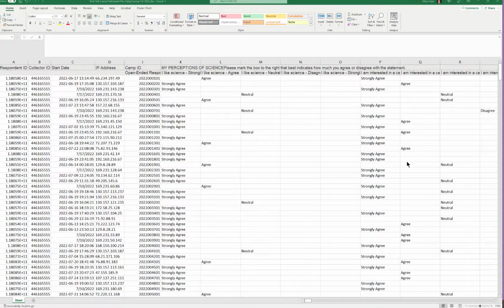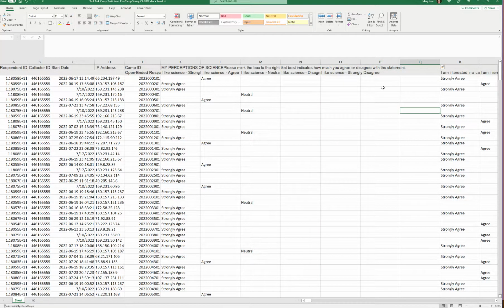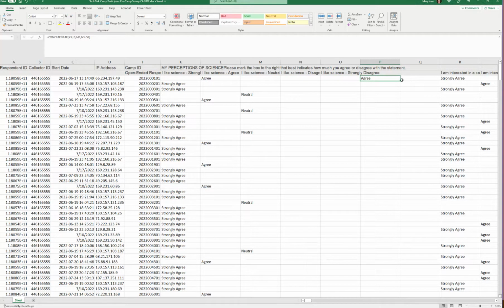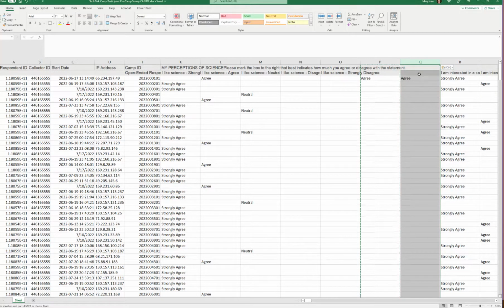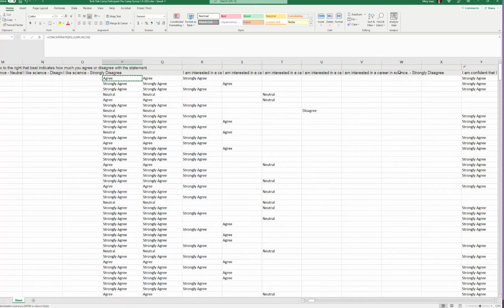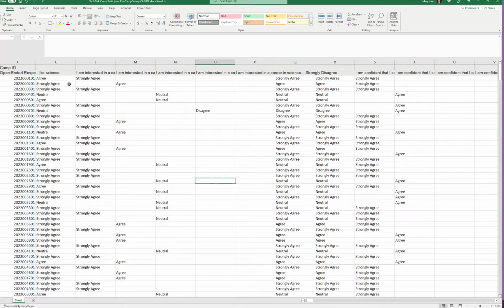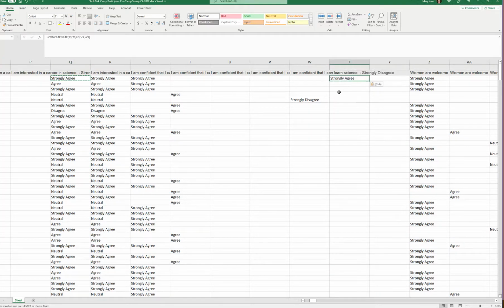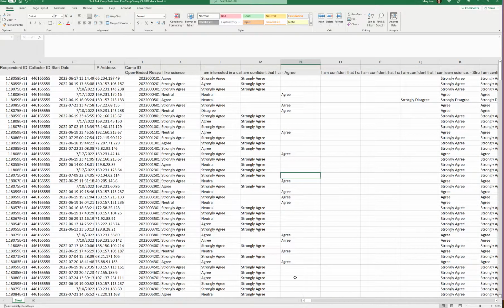Concatenate survey data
data scrub - concatenate